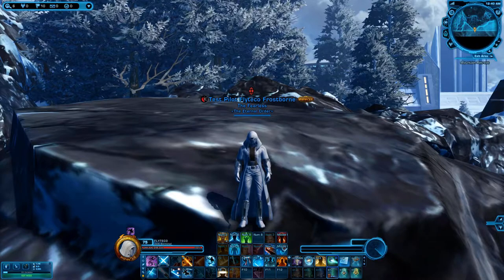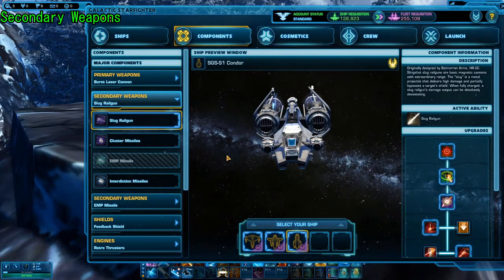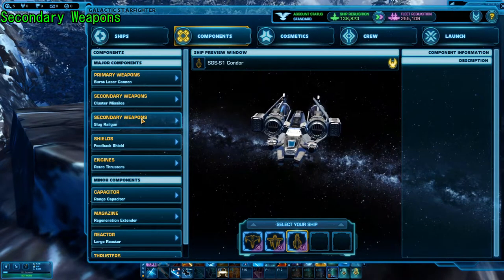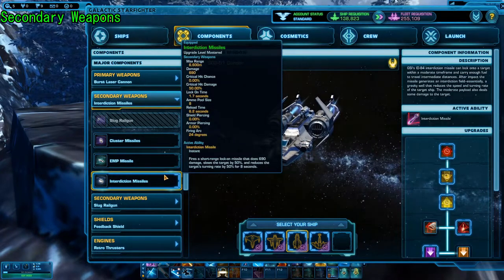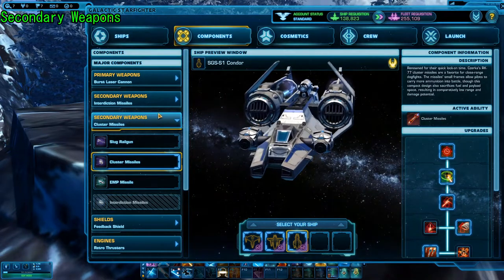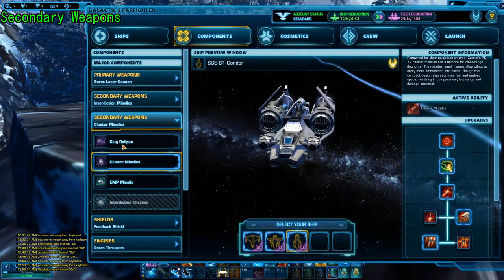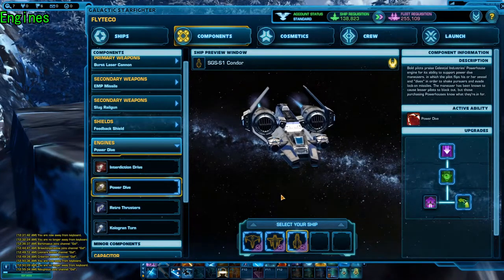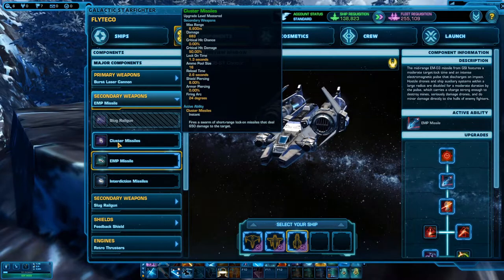Fly's Galactic Starfighter Flight Academy Dataset 5: SGS-S1 Condor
Greetings Trainee, Welcome to Flyteco's Flight Academy. This is a 15 part training course meant to educate you on the many facets of Galactic Starfighter Combat. In this module I will be introducing you to the SGS-S1 Condor Gunship and its mid-range aggressive style.

Timestamps:
00:20 Condor Introduction
01:27 Primary Weapons
04:02 Secondary Weapons
15:49 Shields
18:15 Engines

For access to a written document I have a website here: TBD